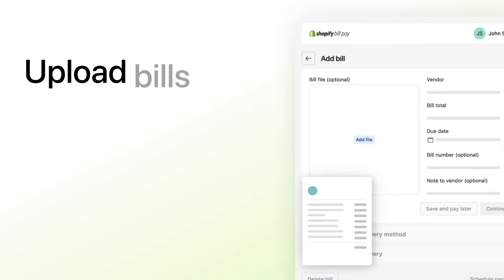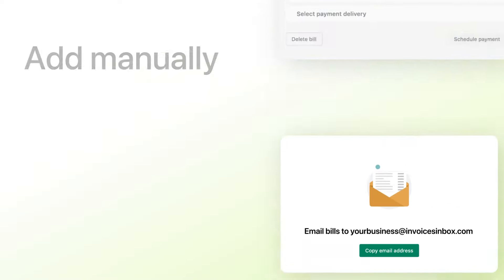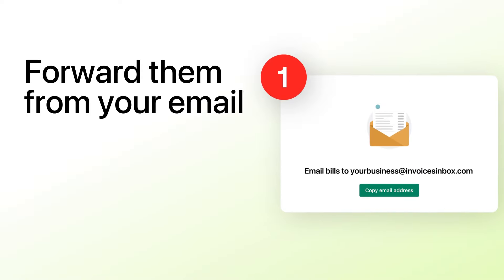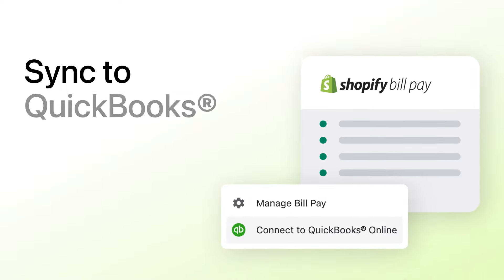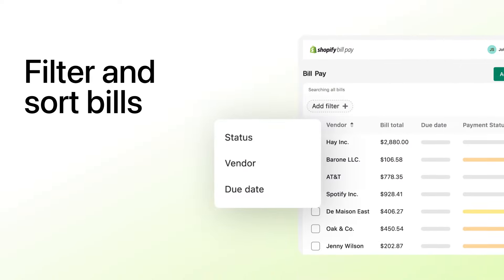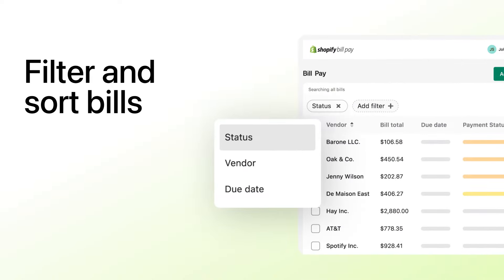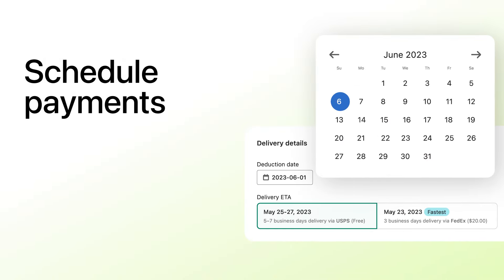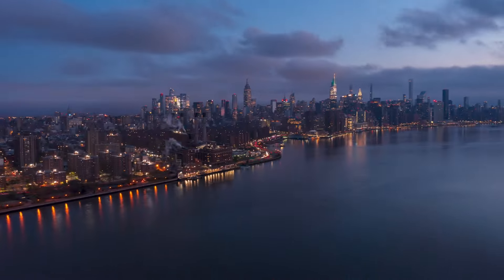Pay and manage your business bills with Shopify Bill Pay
Pay vendors, suppliers, and contractors the way you want. Choose a payment method that works for your business—with debit/credit card or ACH bank transfer. Your vendors will receive a check or bank transfer, without needing to sign up for Bill Pay.